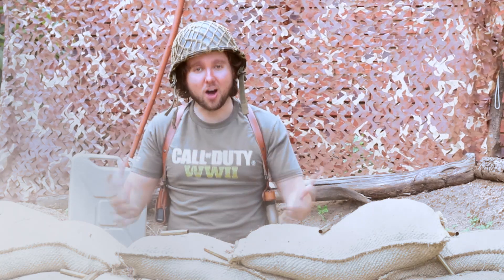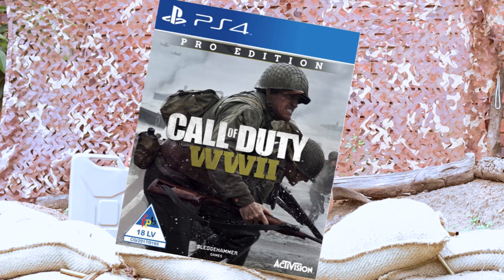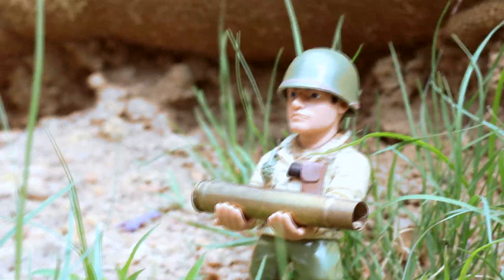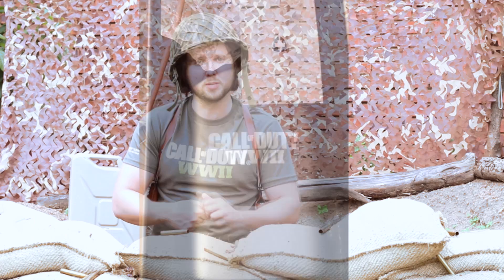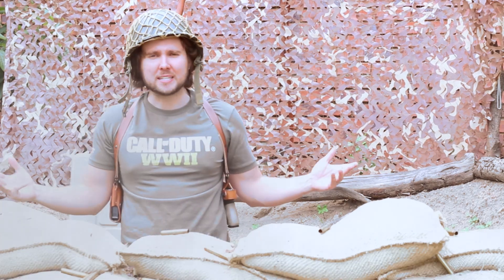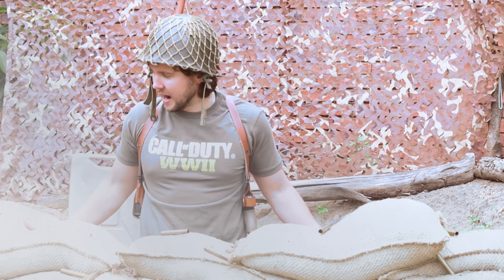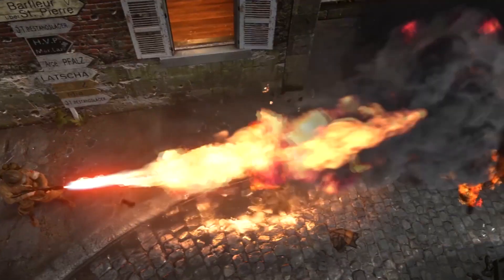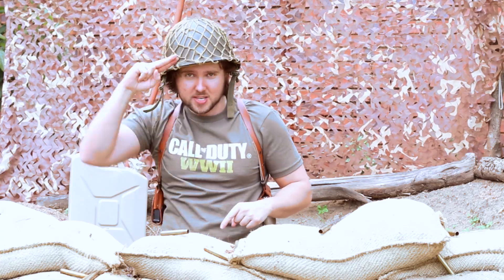THE FOX HOLE - CALL OF DUTY: WWII - EP7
1.) Drop a comment telling us what you are excited to see in COD: WWII
2.) Share the video

Follow the 3 easy steps and win yourself a PRO EDITION OF CALL OF DUTY: WWII ON PS4!!!